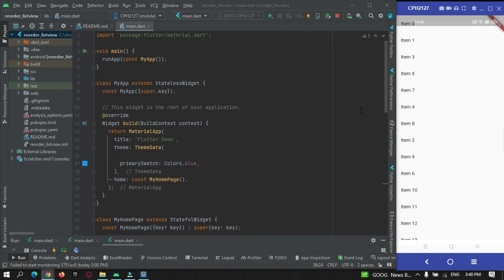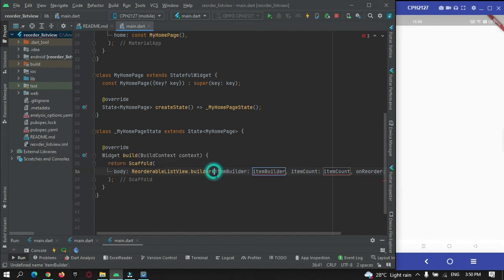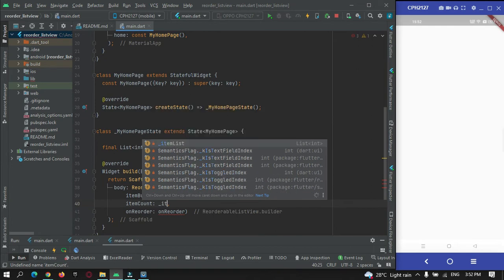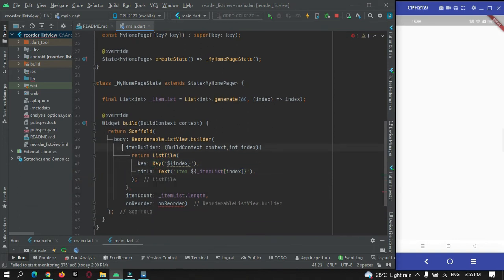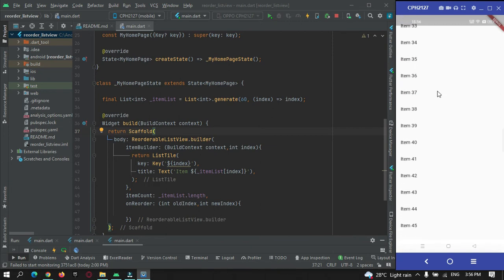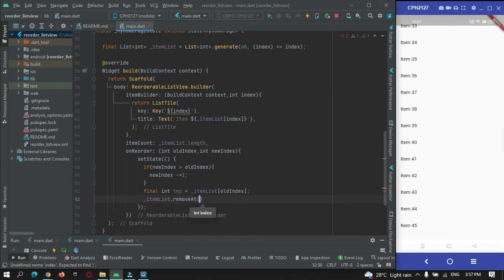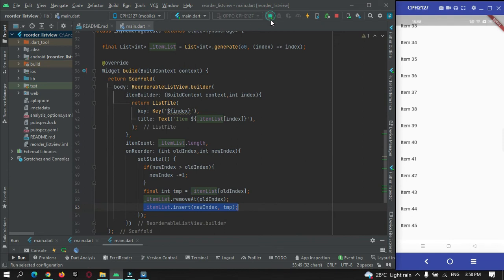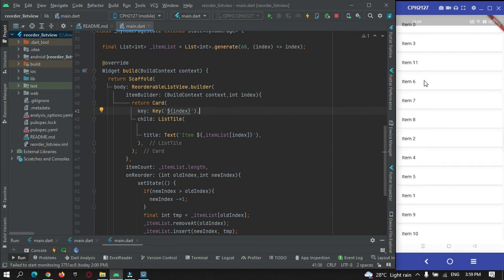Flutter - Create a ListView that can be reordered by using Reorderable listview builder widget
Hi Guy's Welcome to Proto Coders Point, In this flutter tutorial let's learn how to implement reorderable listvew in flutter

What is Reorderable listview
Flutter Reorderable Listview looks same as listview the only difference over here is the app user can interact with listview items and drag & reorder the listview items as per user needs.